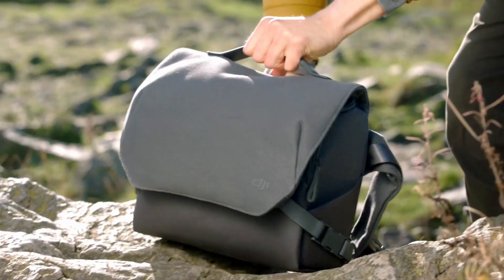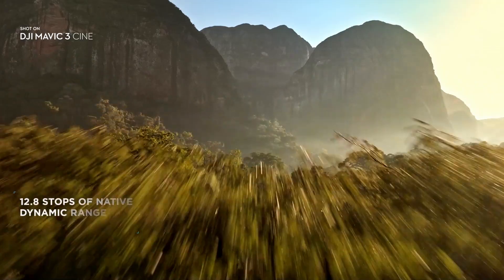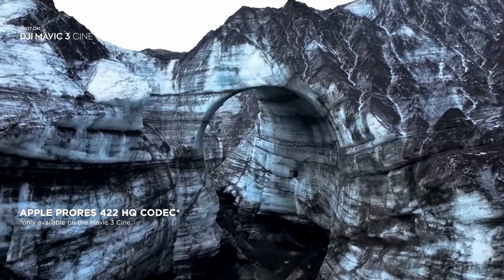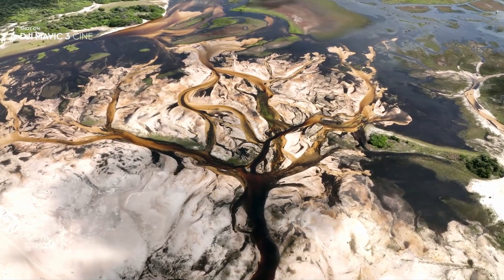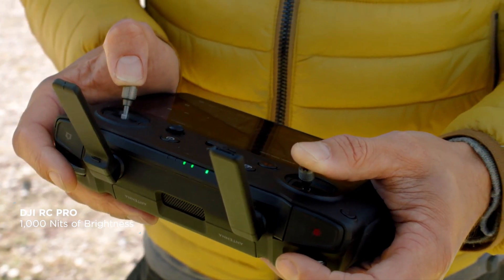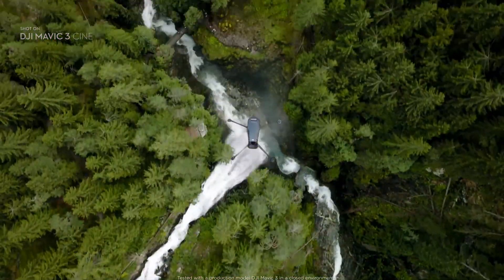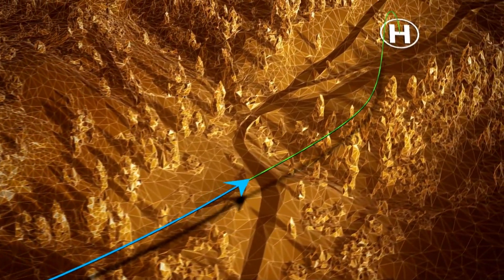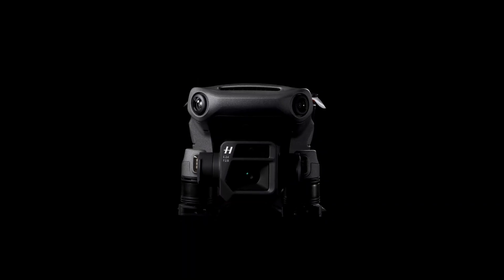DJI Mavic 3 Intro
Keen on the new Mavic 3, if you are based in Australia join the owners page or if you are planning to buy one

The video shown is owned by DJI and i copied it from their product page